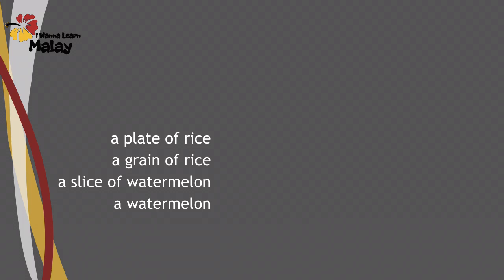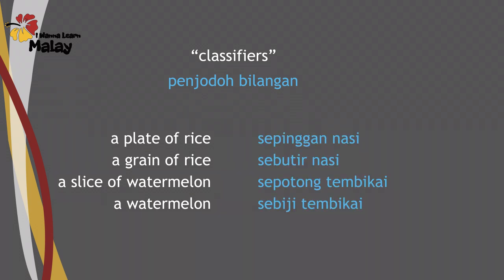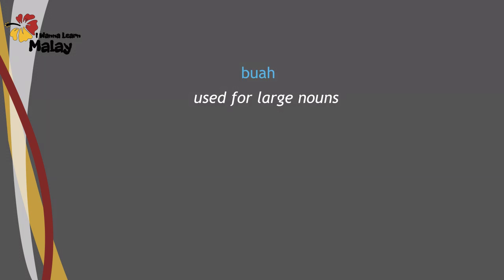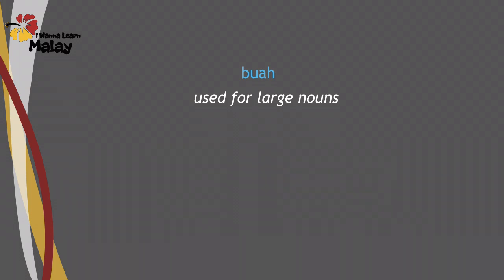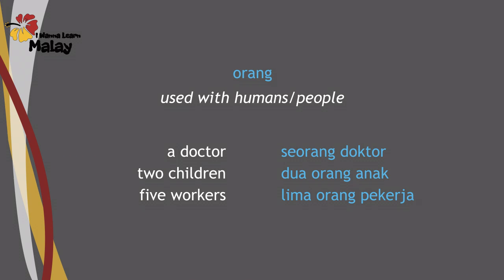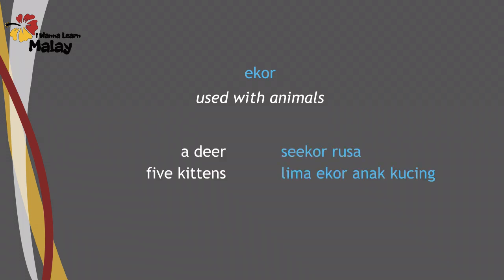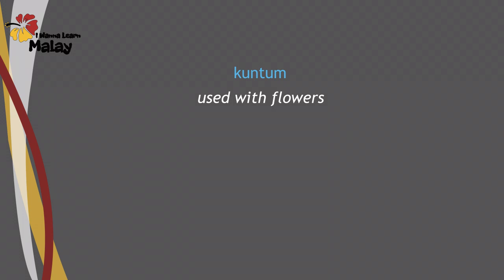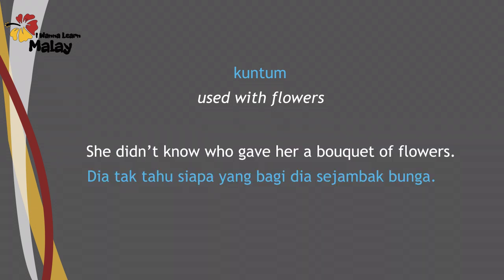LEARN MALAY - What are PENJODOH BILANGAN? (part 1)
Penjodoh bilangan helps classify objects/nouns. We look at some examples and explain how they are used.